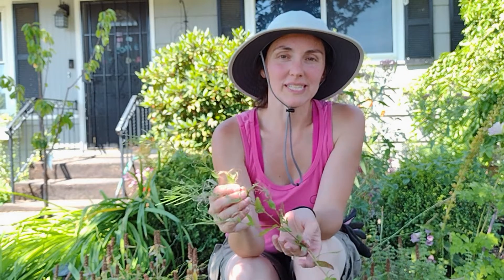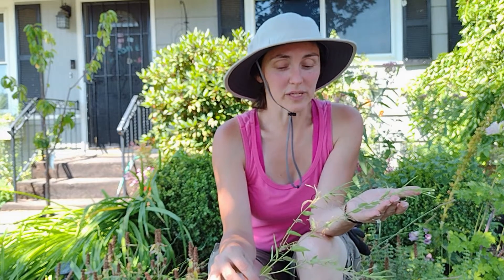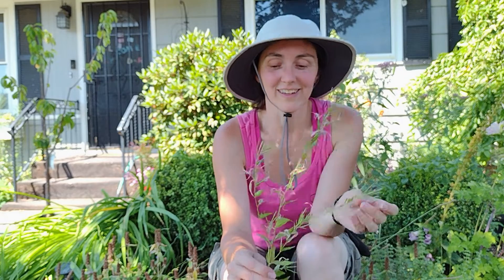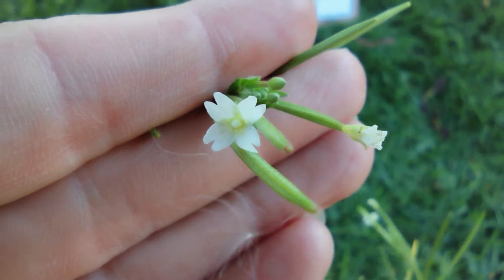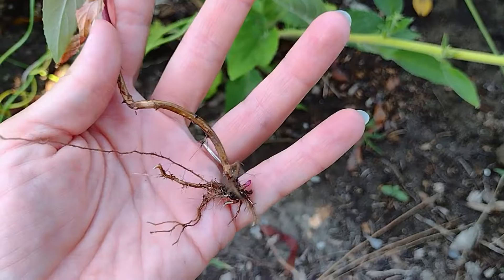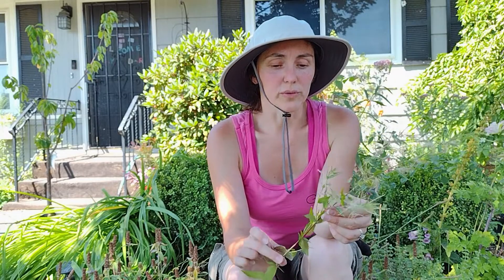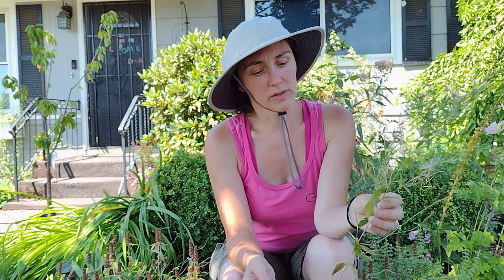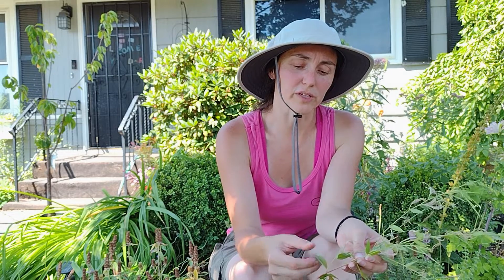American Willowherb AKA Willowweed, Epilobium ciliatum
I knew it as American Willowweed, but it has many common names, including Fringed Willowherb, American Willowherb, Slender Willowherb, and Northern Willowherb
Botanically it's known as Epilobium ciliatum, and is in the Willowherb family Onagraceae.